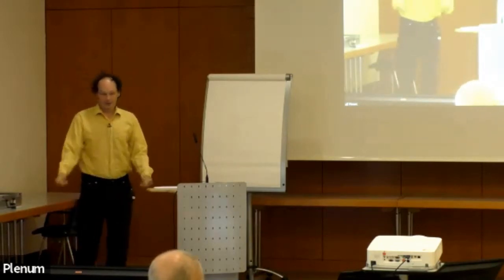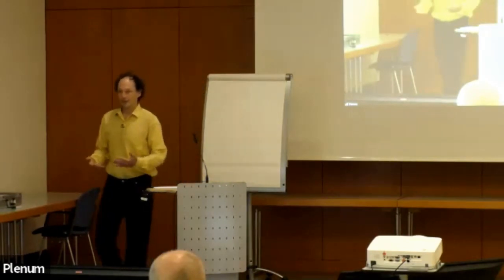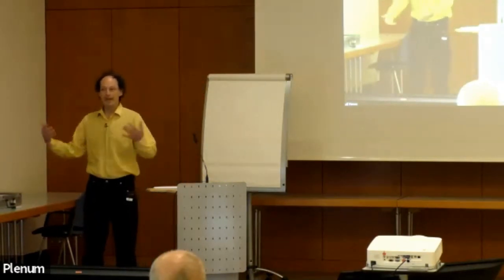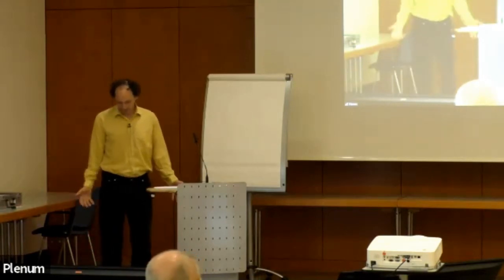Stefan Neuwirth - Paul Lorenzen's Reception of Gödel's Incompleteness Theorems (Gödel Conference)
This talk is part of the "Celebrating 90 Years of Gödel's Incompleteness Theorems" conference, organized by the Carl-Friedrich-von-Weizsäcker Center, the Kurt Gödel Society and the ERC-funded project Gödel Enigma.

Divided into nine workshops, Neuwirth's talk was part of the "Computation in Face of Incompleteness" section.